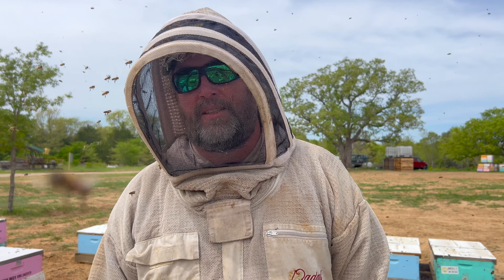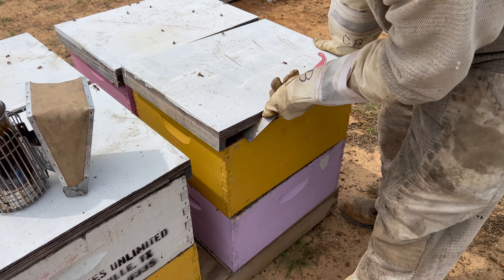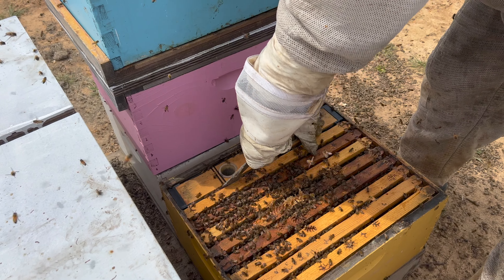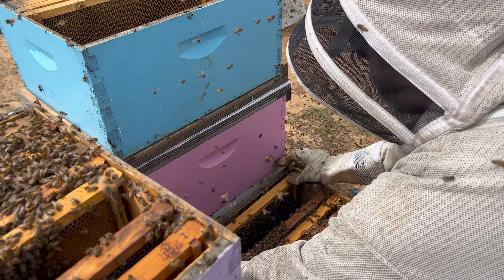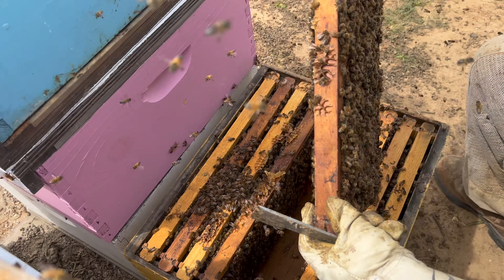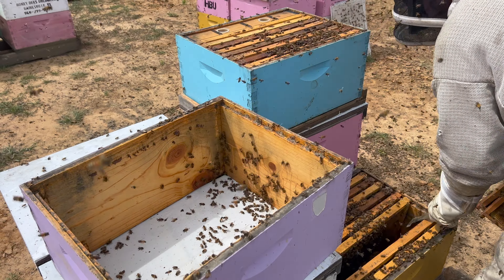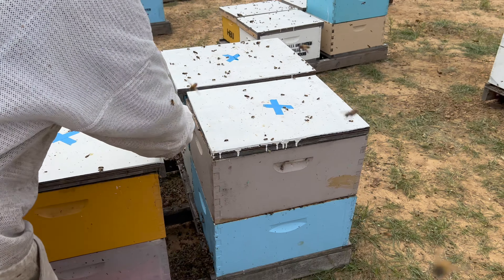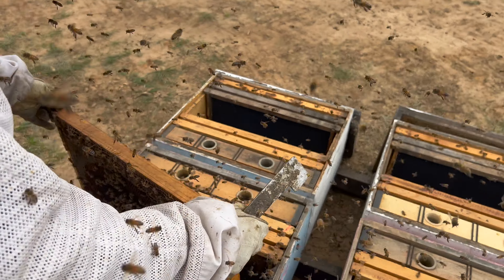The bees are home time to make splits - Last truck is back from the almonds it's springtime in Texas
The bees finally made it back from California. One of our two truck loads was held up due to late blooming almonds. I was upset and nervous for the bees at the time, but it turns out our losses were minimal. We gained so much more with extra days on the almonds. The bees are strong and ready for spring splits. Time to build nucs and get some queens mated.